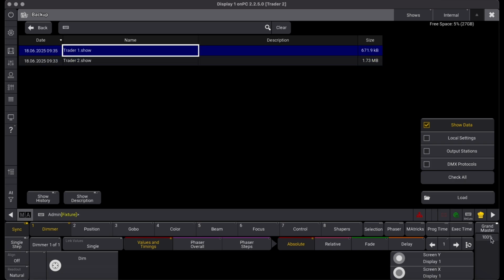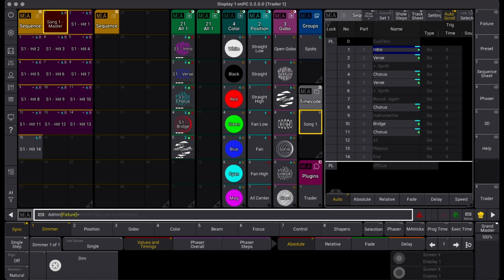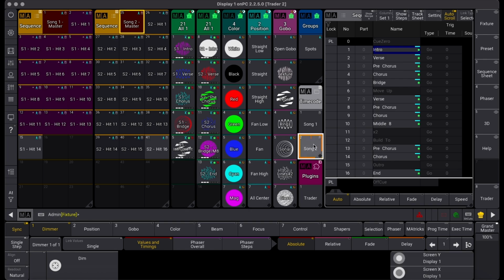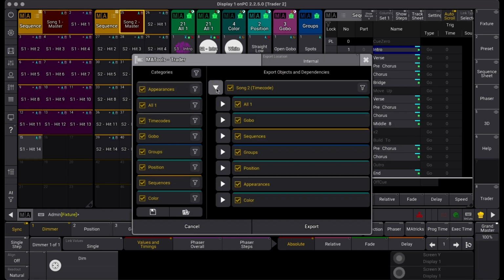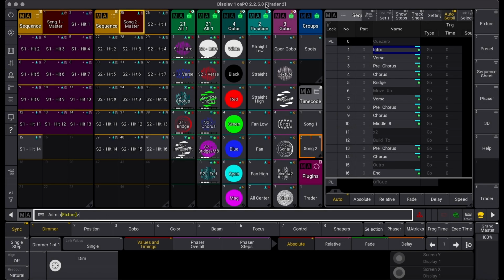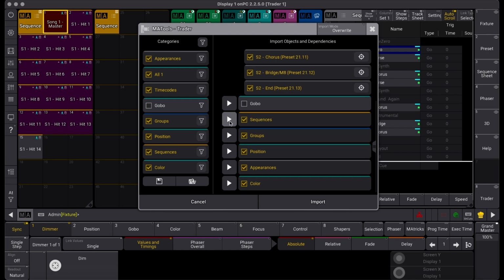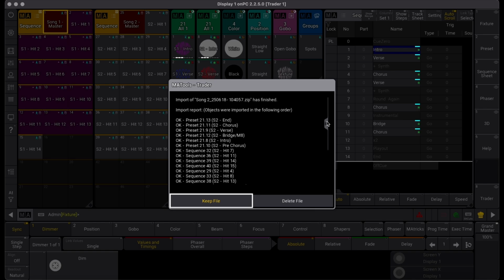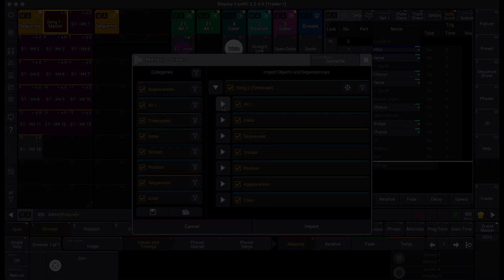MATools: Trader - Overview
🎥 Introduction to the Plug-in Trader for MA3

In this video, we walk through how the Trader plugin can be used to import and export objects in MA3, while keeping all of their dependencies intact.

Using two identical base show files, we’ll demonstrate how multiple programmers can combine their programming into a single show file—without losing references or breaking workflows.

You’ll learn how to:
✅ Collect objects and their dependencies (sequences, presets, timecodes, etc.)
✅ Export content from one show file to another
✅ Selectively import only the objects you need
✅ Keep references clean and intact across different programmers’ files